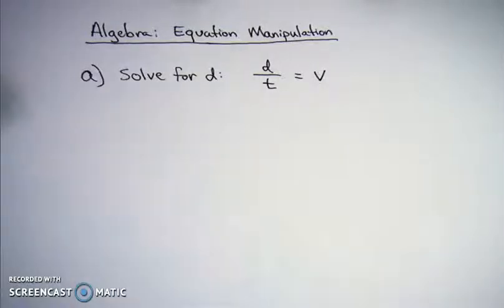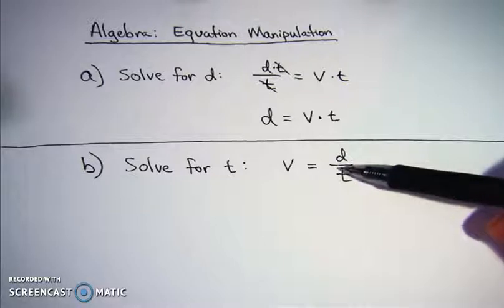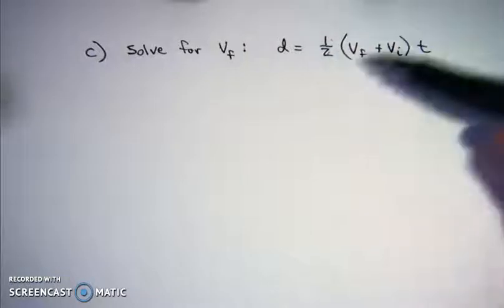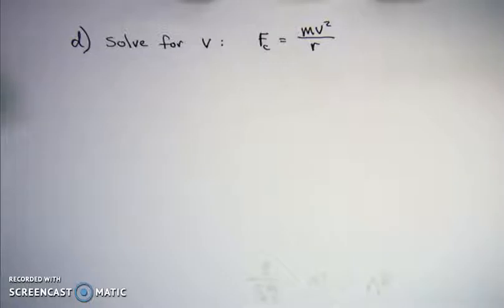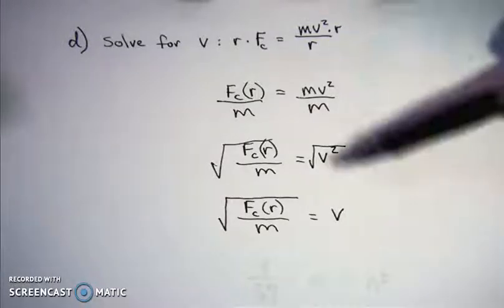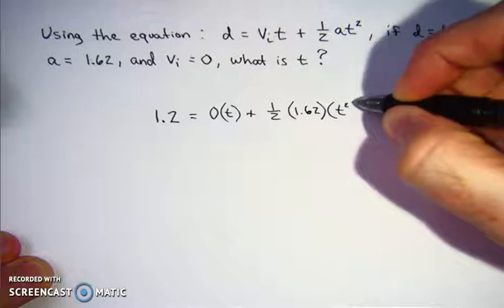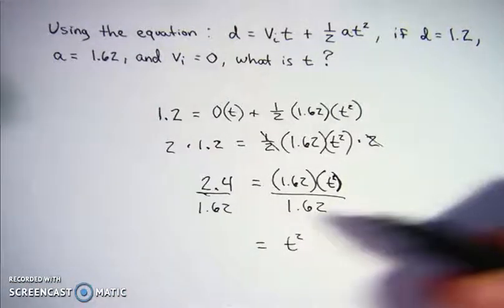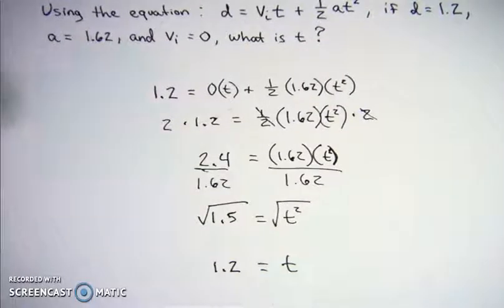Unit 1 Algebraically Manipulating Equations